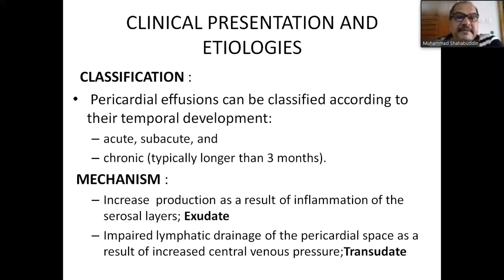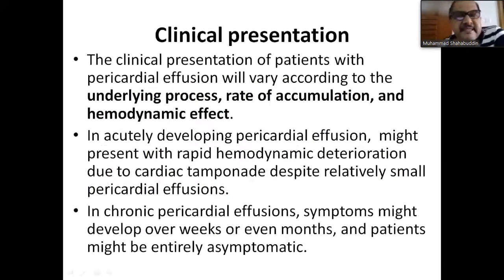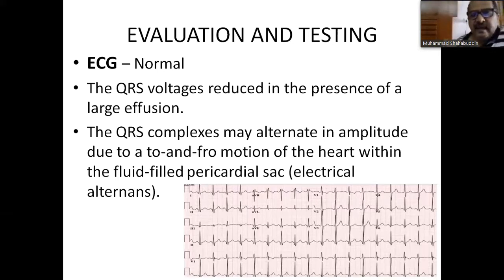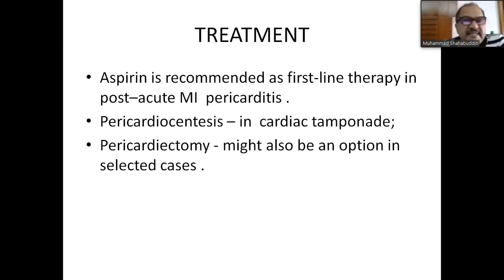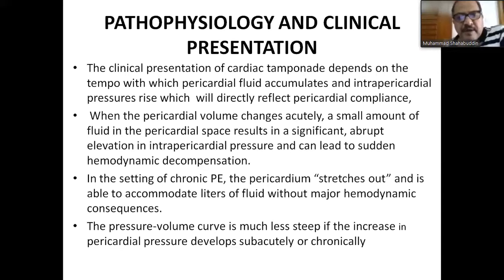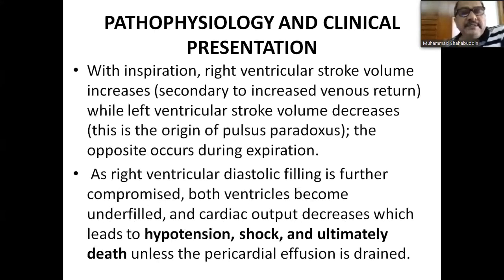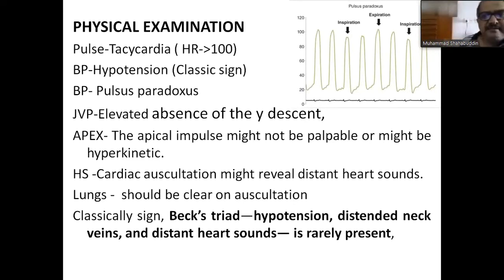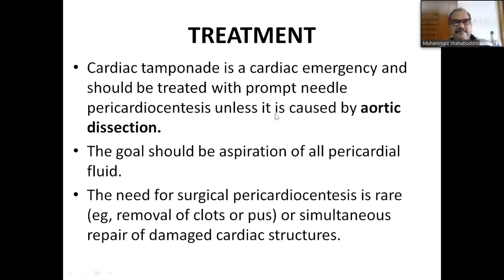Pericardial Effusion & Cardiac Temponade by Prof. Muhammad Shahabuddin sir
Prof. Muhammad Shahabuddin
Professor & Head,
Department of Cardiology,
Sylhet MAG Osmani Medical College.